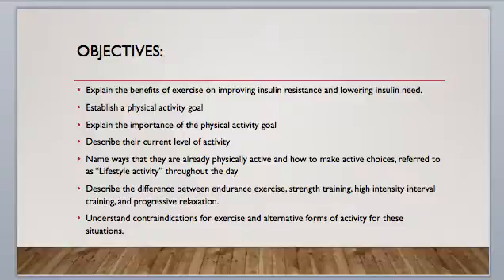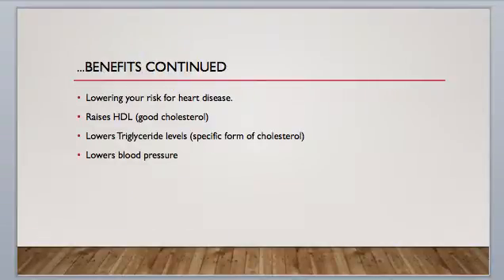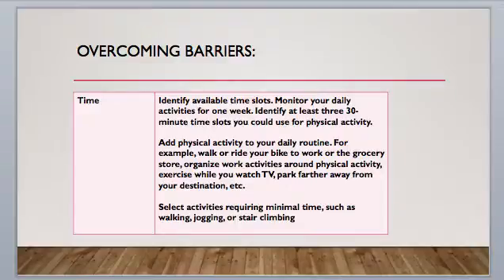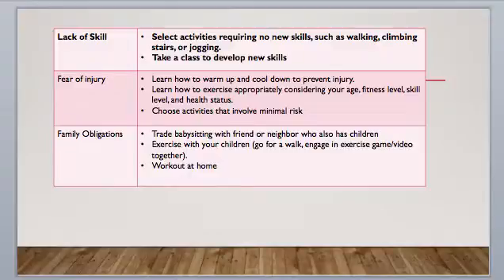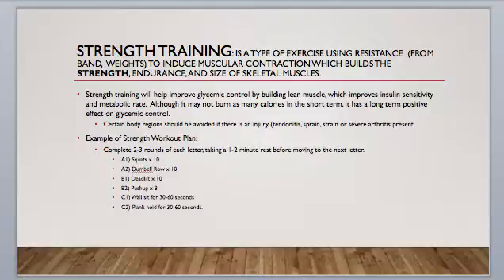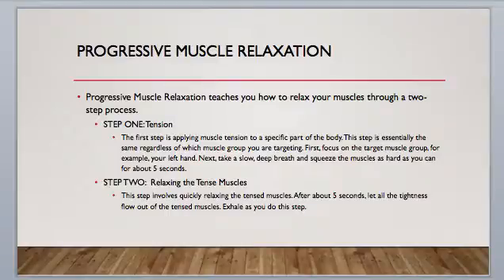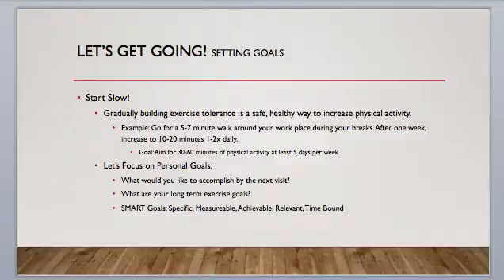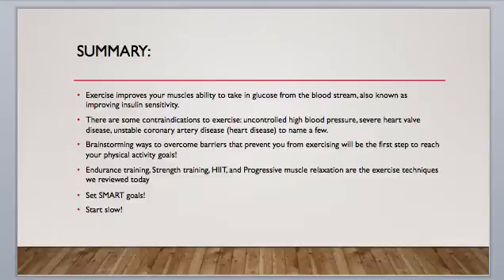Final Recording Exercise